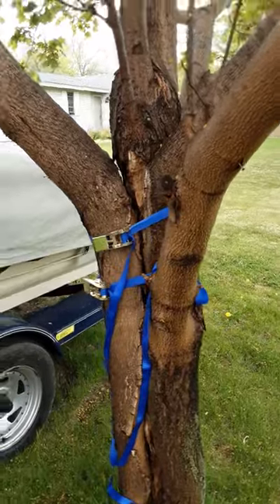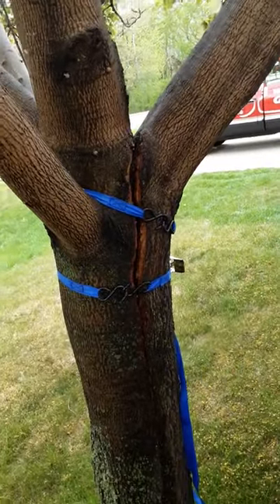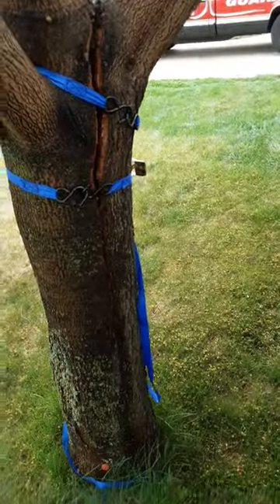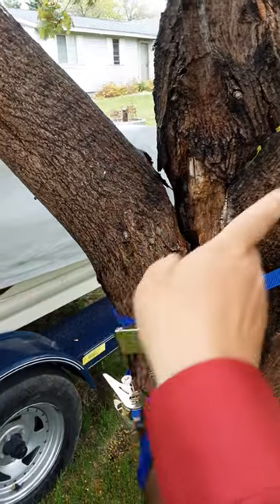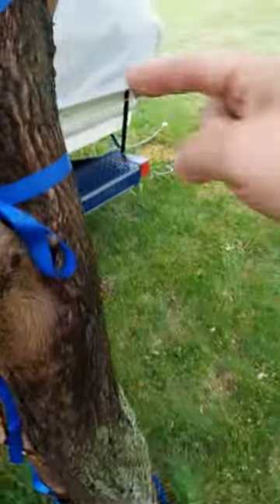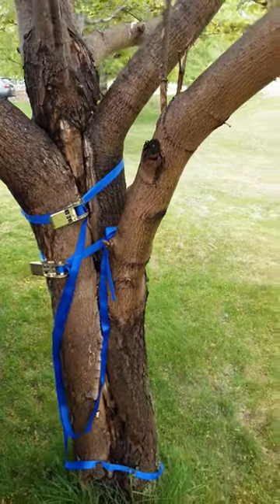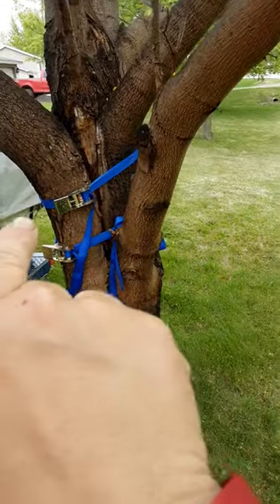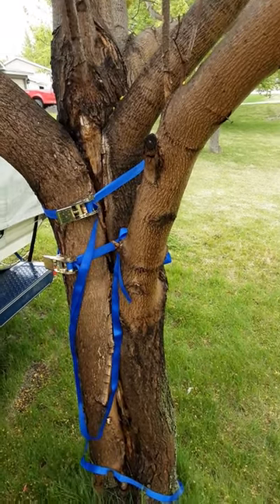I will show you how to repair a splitting tree without girdling it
How to repair a splitting tree without girdling it.